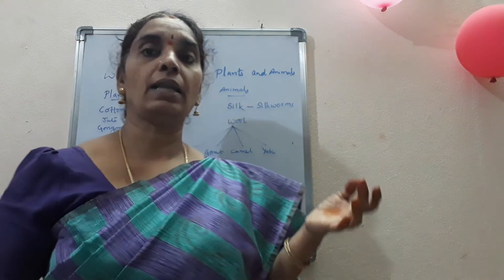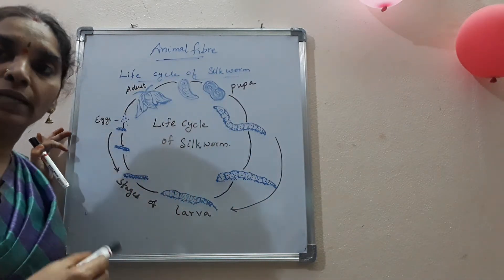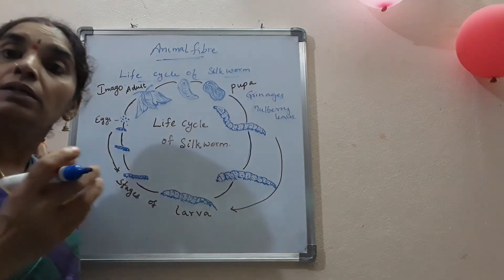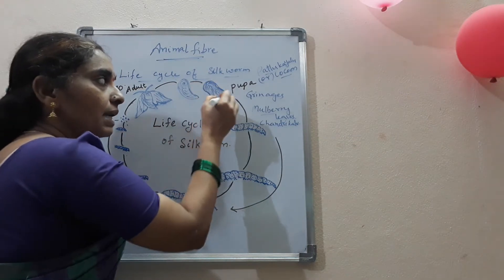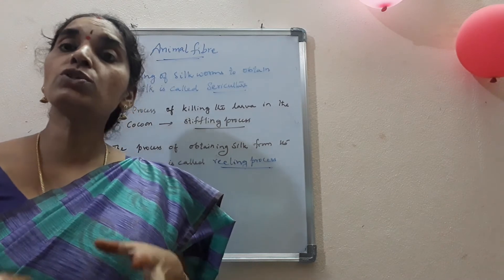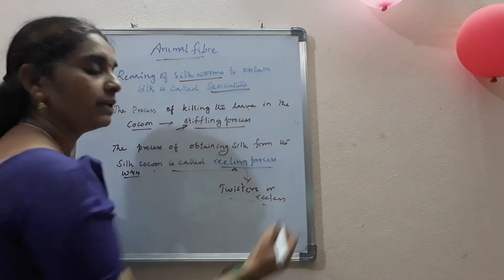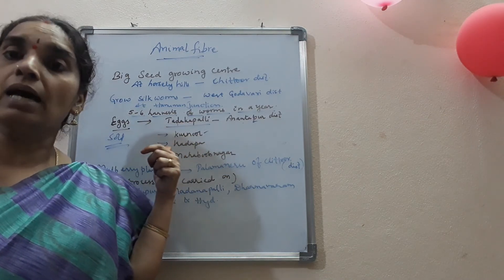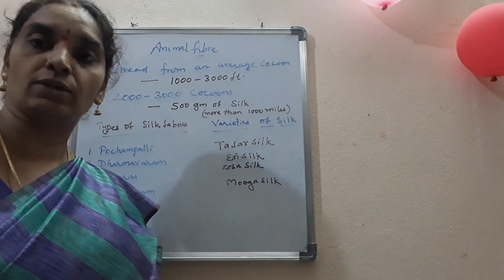Animal fibre@7th class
Life cycle of silk worm & manufacture of silk